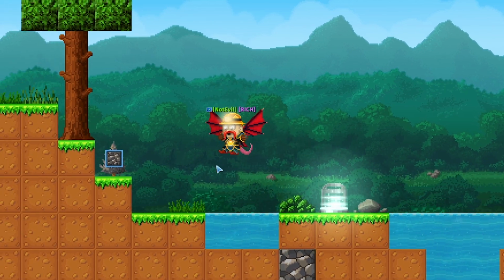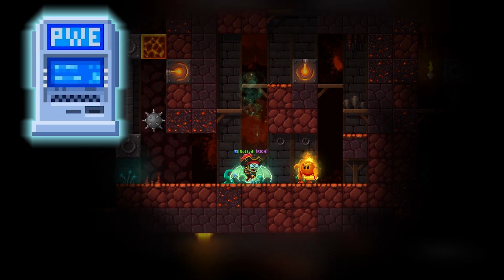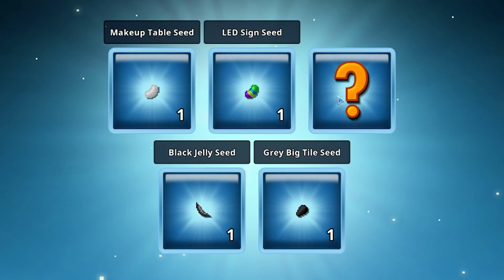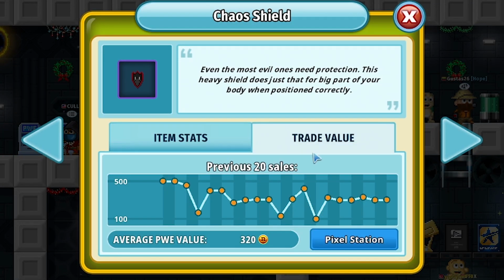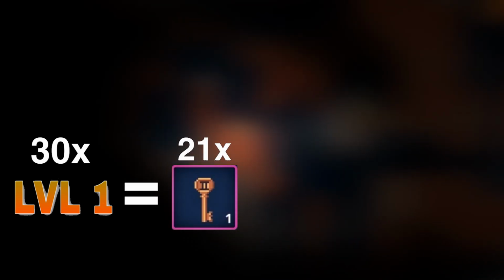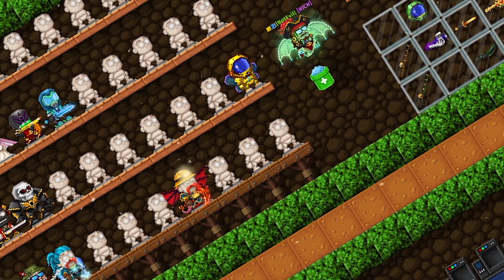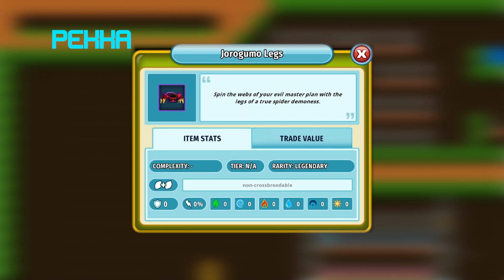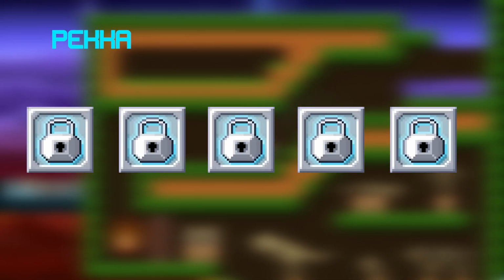HOW TO GET RICH IN 2021? - Pixelworlds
Work hard, play smart & ofc have fun in Pixelworlds!
You can also read these tips in comments below.

00:13 - MYSTERY Music

01:37 - Mystery

05:56 - Punch Deck - Restabilized